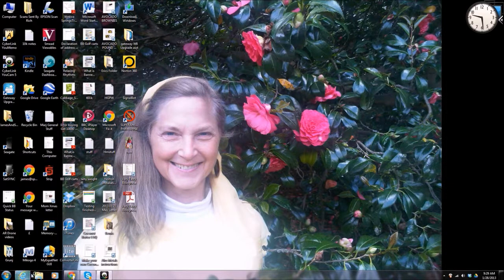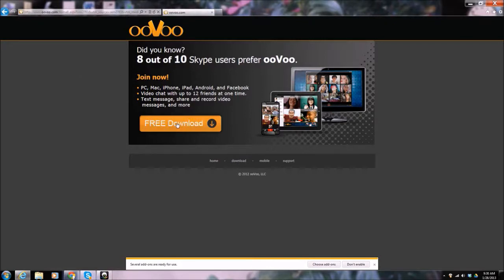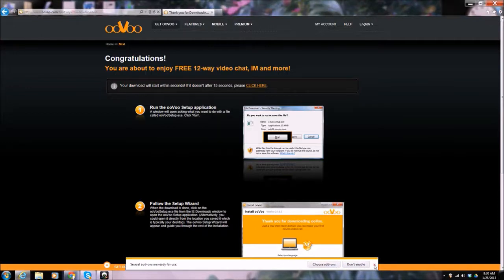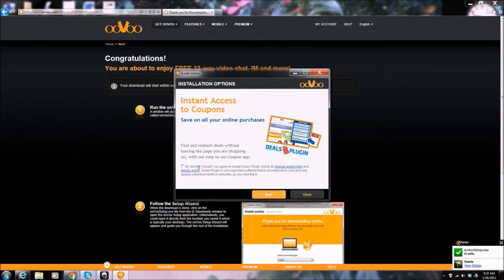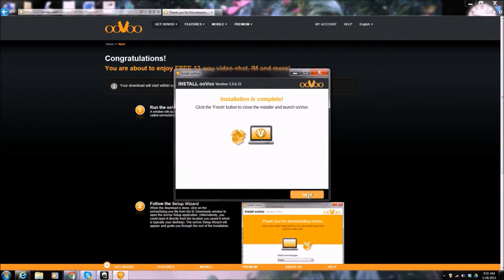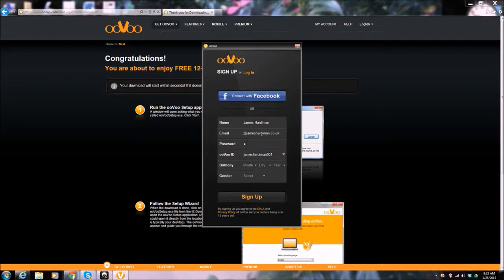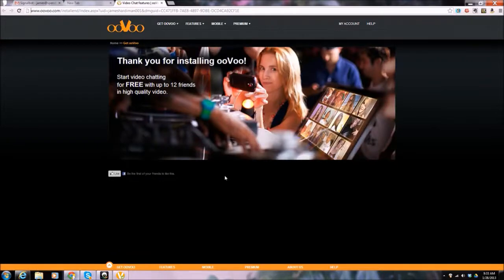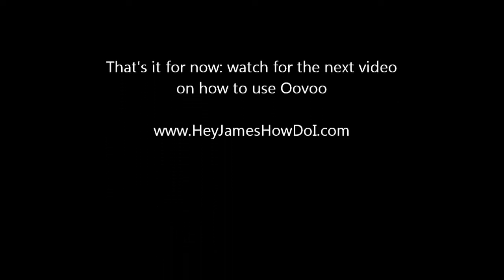How to set up Oovoo for online conferencing and online interviews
Oovoo, I am told, is better than Skype.  I intend to use it for on-line interviews.

Here's how t set it up.